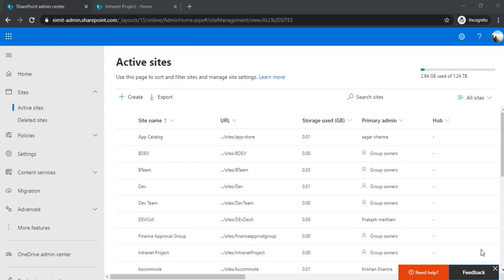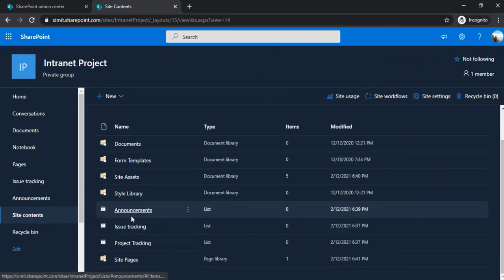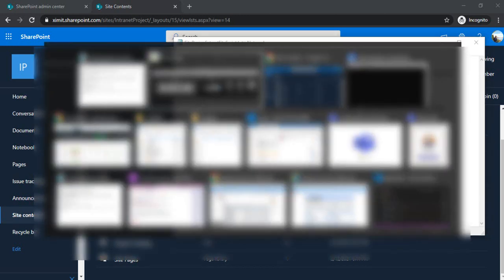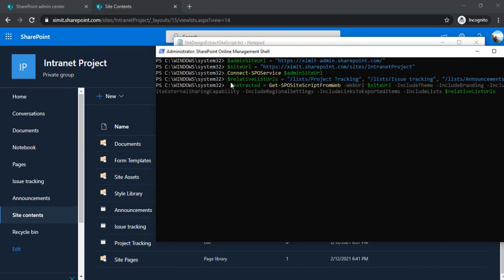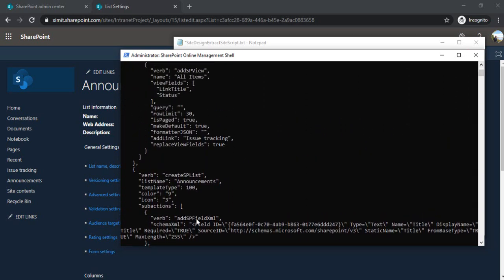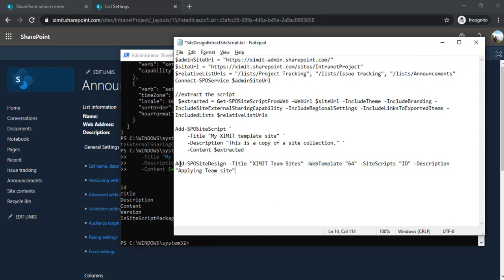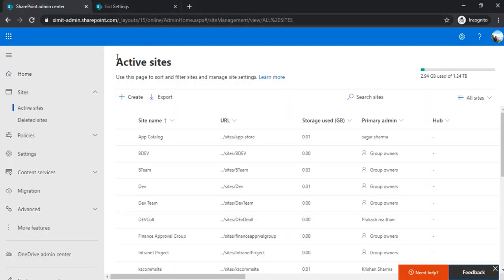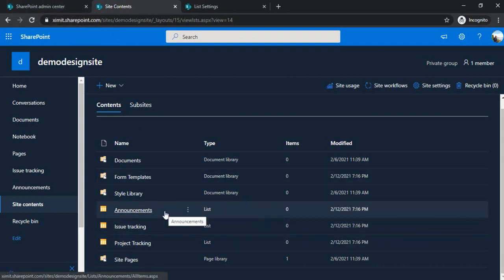SharePoint Site Design - Clone a site and Auto provision using Site Scripts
This video explains the step by step process of extracting Site Script from existing SharePoint site and Provision a new site using SPO design.

Sample commands are shared in Comment box.